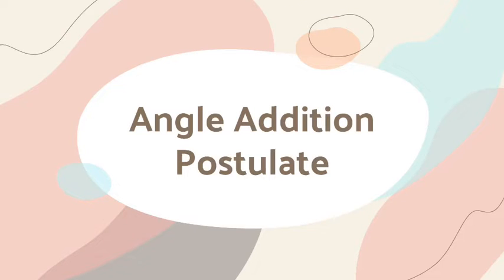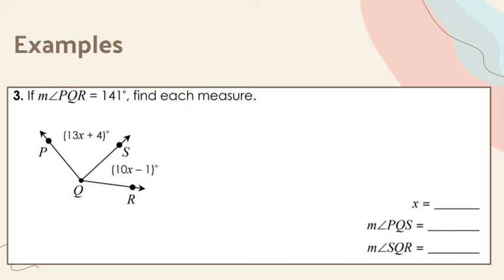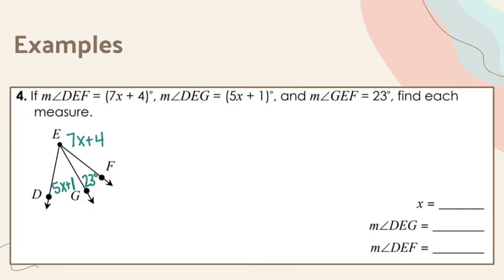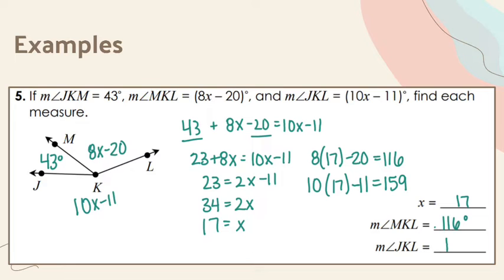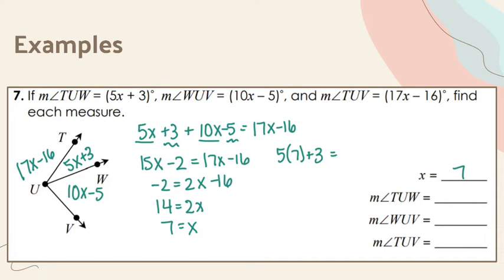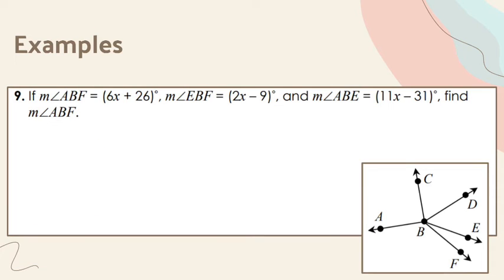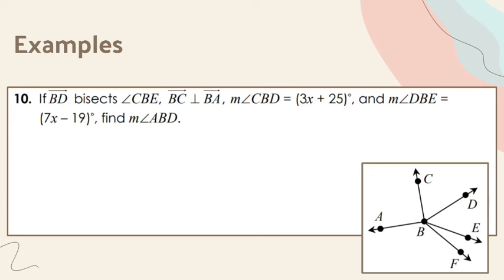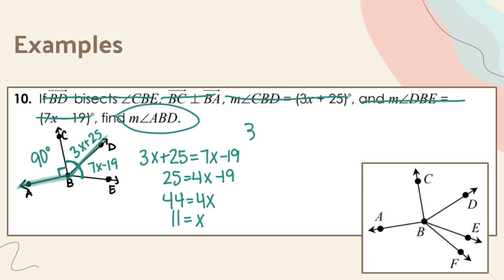Angle Addition Postulate